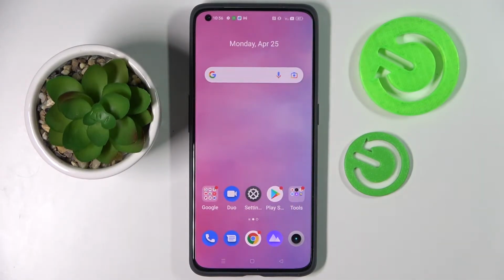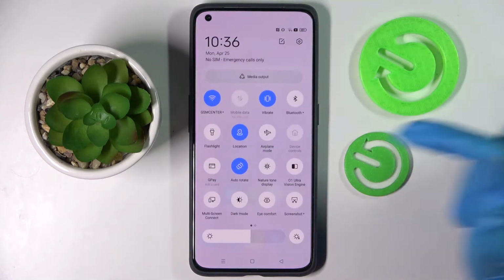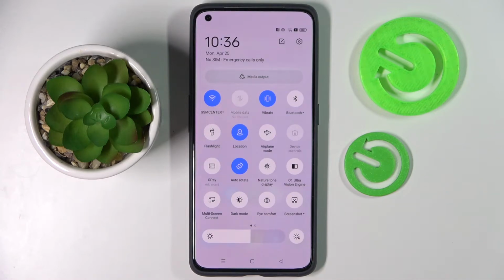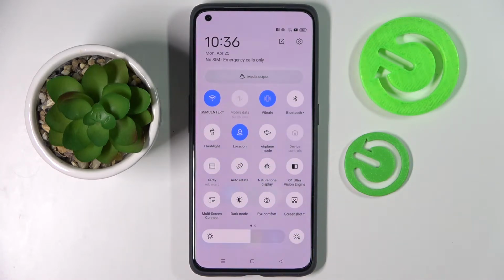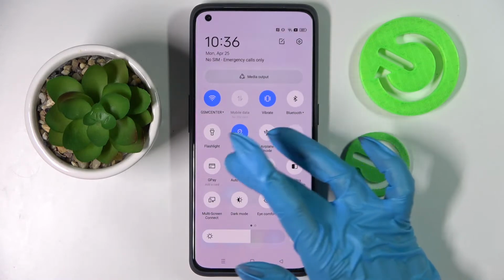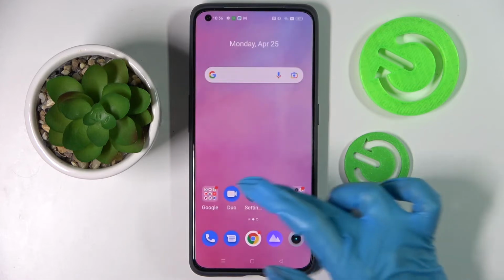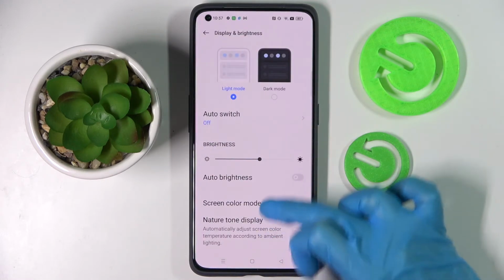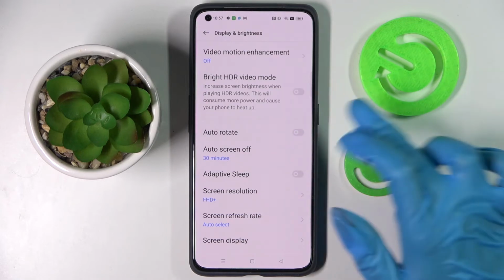How to Turn On / Turn Off Auto Rotate Screen Option on REALME GT 2 Pro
In this video tutorial, our expert is going to demonstrate how you can enable or respectively disable the auto screen rotate display option on your REALME GT 2 Pro smartphone. Thus, we are gladly encouraging you to watch today's video.

How to enable the screen auto rotate option on REALME GT 2 Pro? How to disable the automatic display rotation feature on REALME GT 2 Pro? How to manage display options on REALME GT 2 Pro?